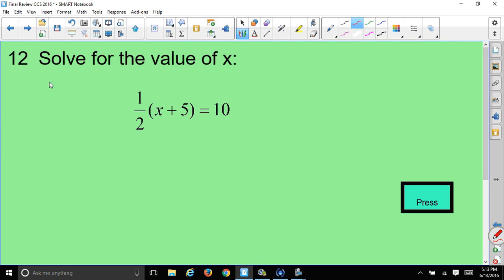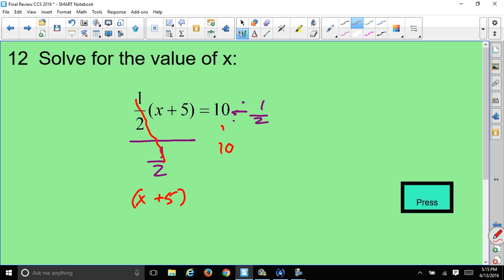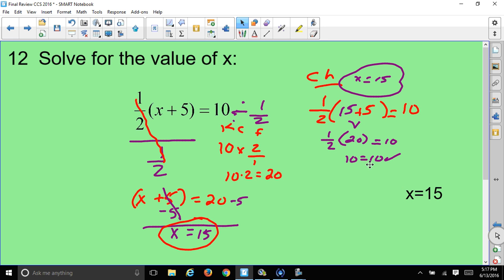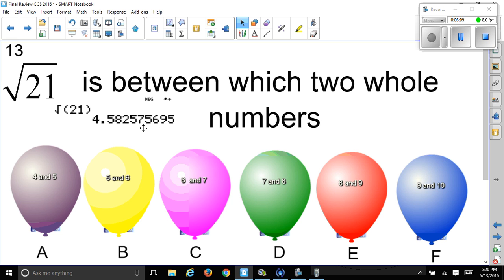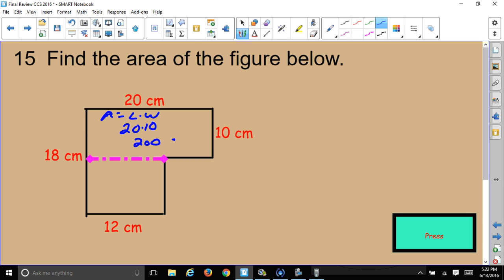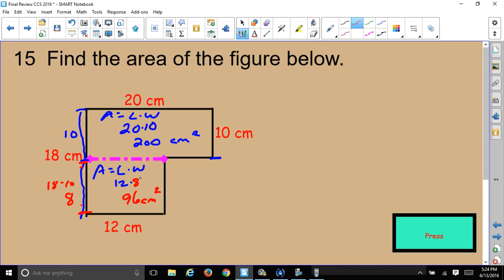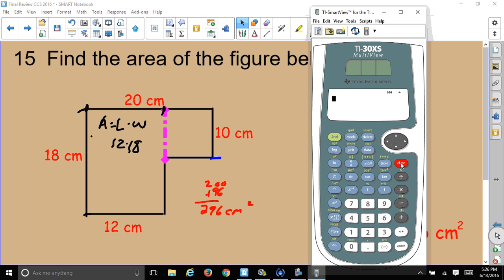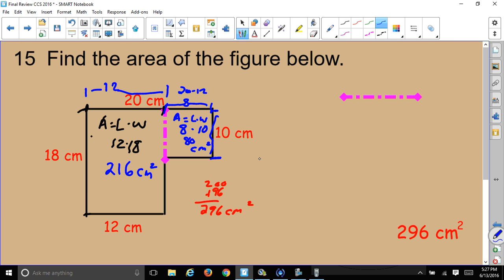Review for the Grade 7 - 2016 Final Exam - Show #3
Dr. Robinson reviews questions for the 2016 grade 7 final exam.